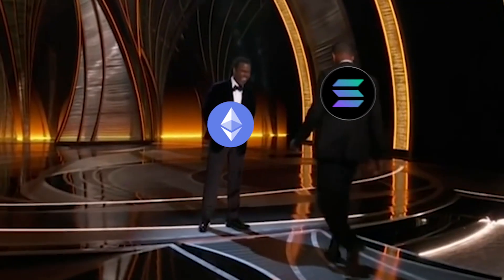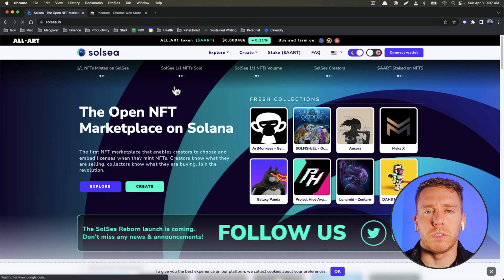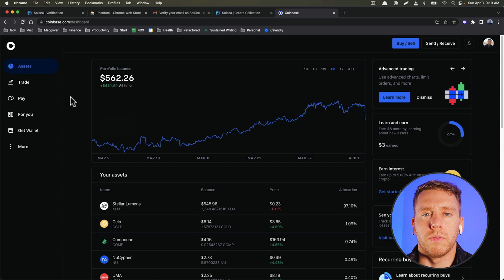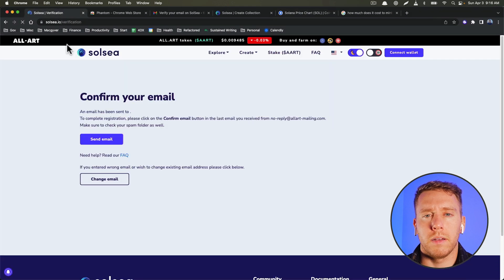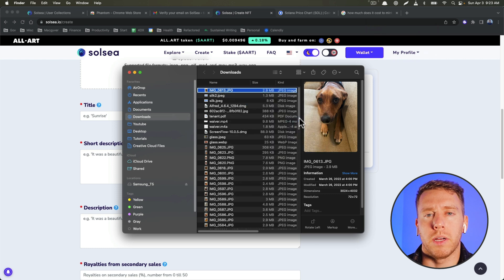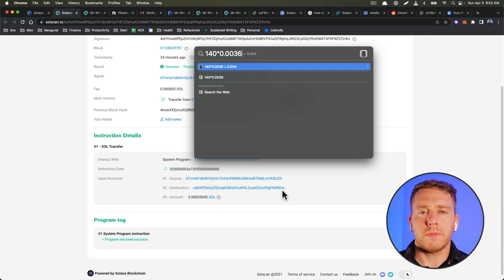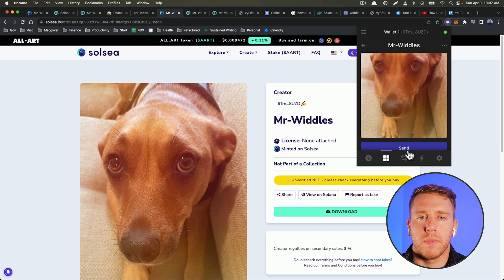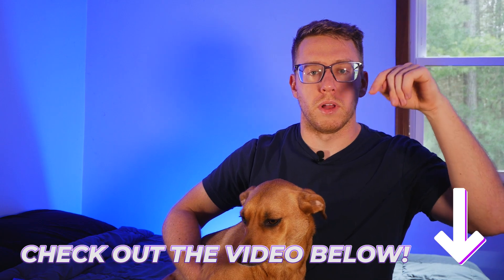How to Create, Sell, and Transfer Solana NFTs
Easily create, sell, and transfer your Solana NFTs using Solsea.io.

Outline
Intro 0:00 - 0:25
Setup Phantom Wallet 0:25 - 1:15
Register on SolSea 1:15 - 1:40
Create Collection 1:40 - 1:57
Buy Solana with Coinbase 1:57 - 2:59
Deposit Solana 2:59 - 3:47
Create Collection 3:47 - 4:13
Create NFT 4:13 - 5:14
Transaction Fees 5:14 - 6:00
Transfer NFT 6:00 - 7:50

SolSea is the first open NFT marketplace on Solana with integrated minting. It introduces NFTs with embedded licenses (NFT-PROs), calculates Rarity Rank for collections, supports wallet funding with FTX-Pay and Moonpay, and is regularly updated with new features.

Phantom makes it safe & easy for you to store, buy, send, receive, swap tokens and collect NFTs on the Solana blockchain.

A non-fungible token (NFT) is a non-interchangeable unit of data stored on a blockchain, a form of digital ledger, that can be sold and traded. Types of NFT data units may be associated with digital files such as photos, videos, and audio. Because each token is uniquely identifiable, NFTs differ from most cryptocurrencies, such as Bitcoin, which are fungible.